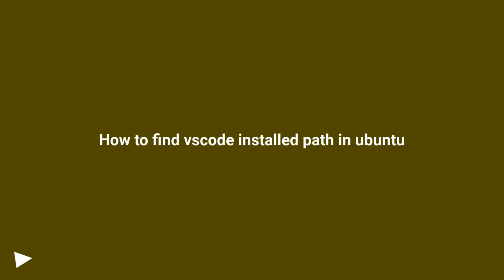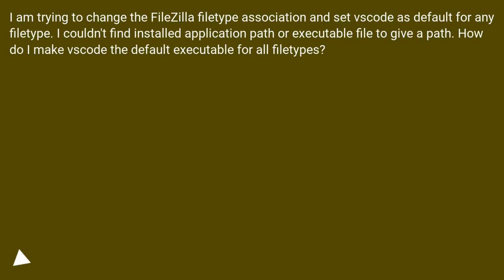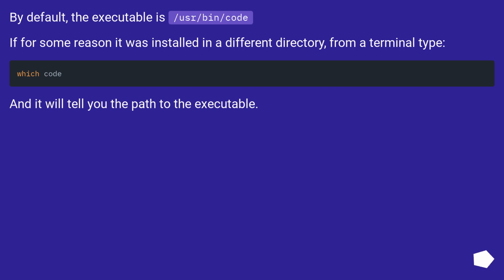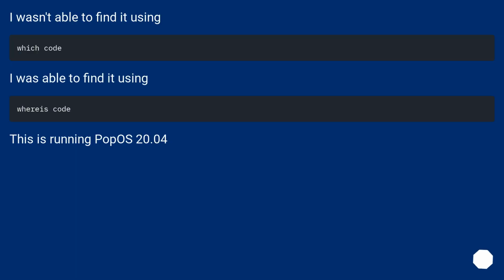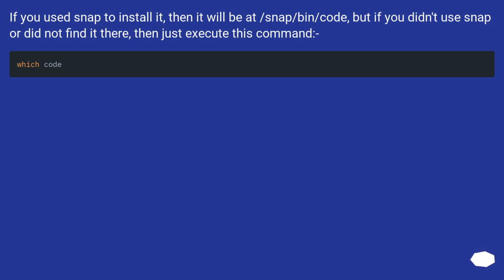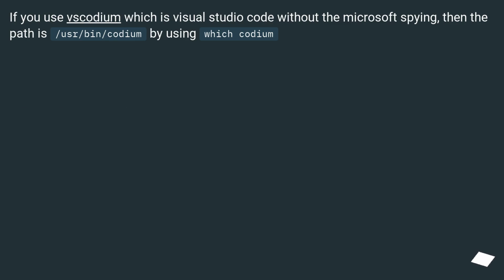How to find vscode installed path in ubuntu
Chapters
00:00 Question
00:27 Accepted answer (Score 40)
00:50 Answer 2 (Score 3)
01:10 Answer 3 (Score 1)
01:32 Answer 4 (Score 0)
01:51 Thank you